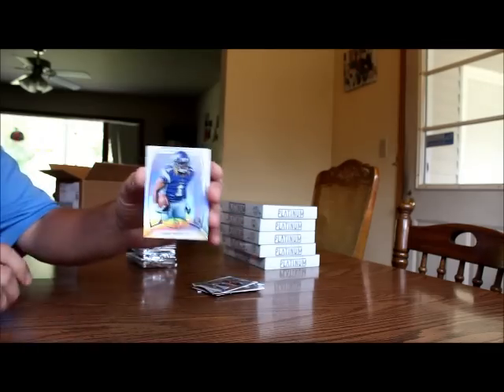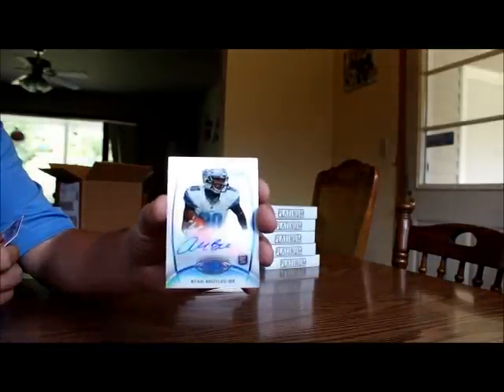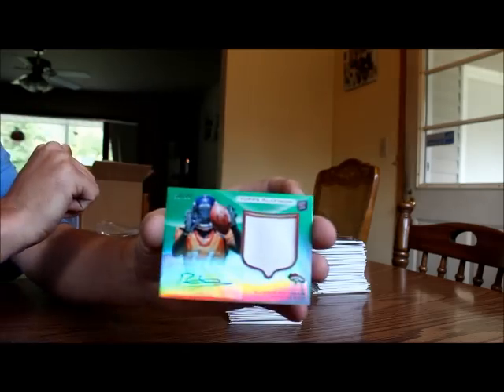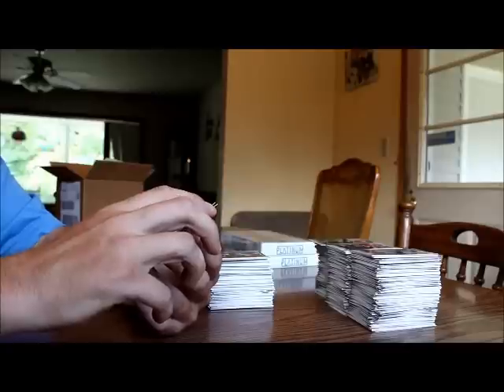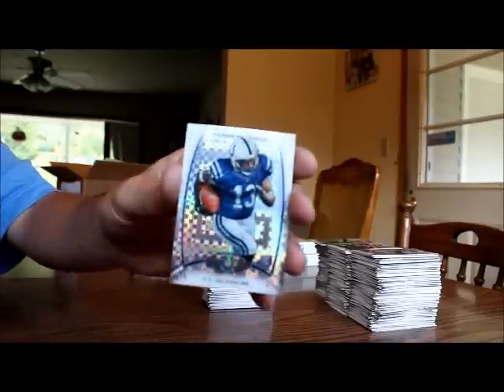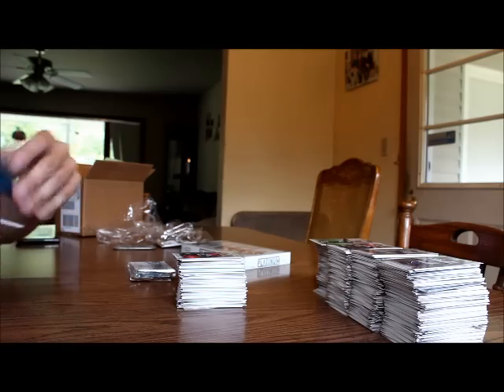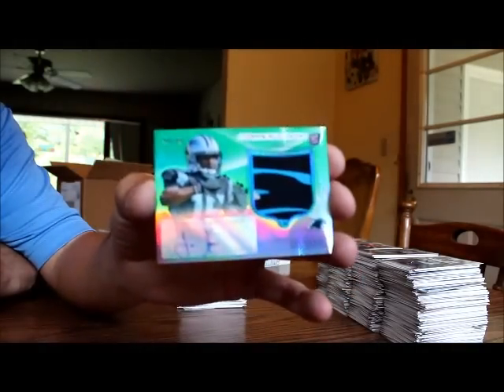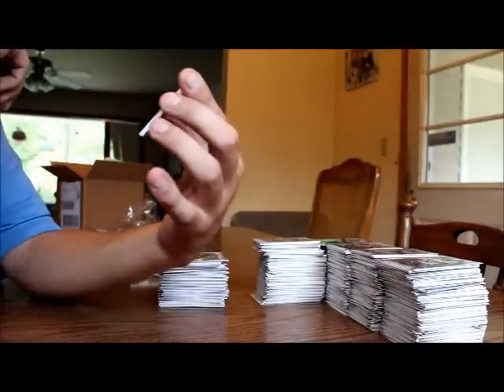Topps platinum football case break #1.wmv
Lamar Miller red refractor auto ed/5